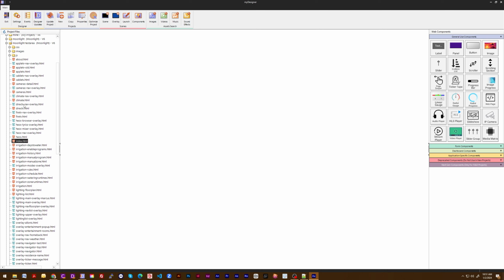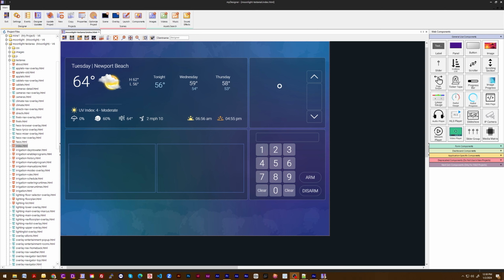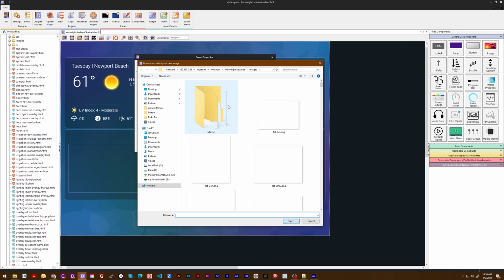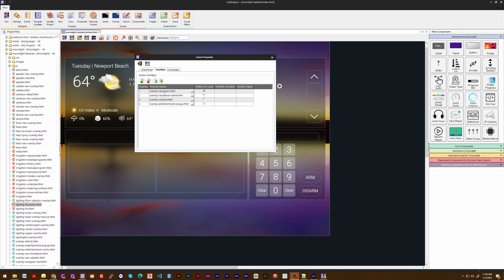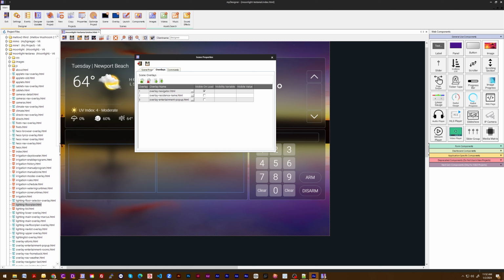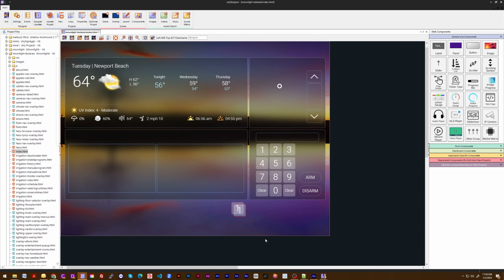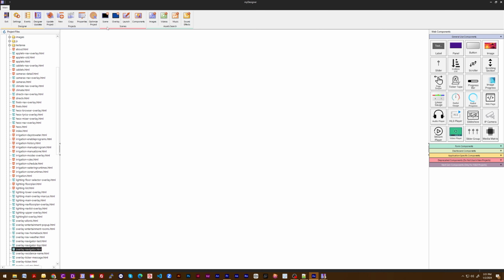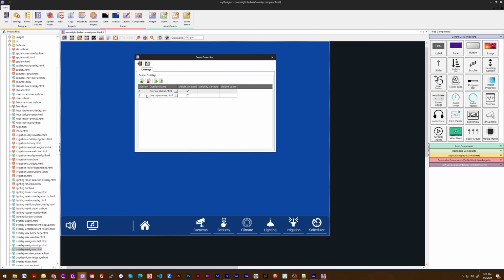Working with Scenes and Overlays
Tutorial on working with Scenes and Overlays in myDesigner 6.